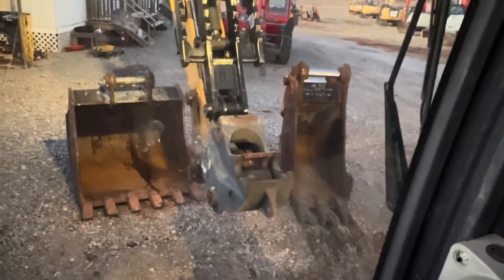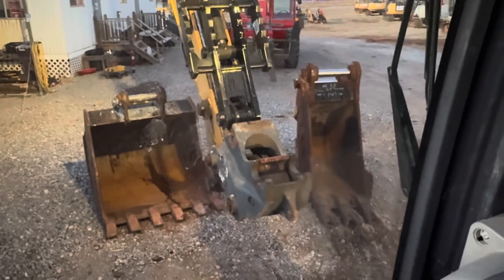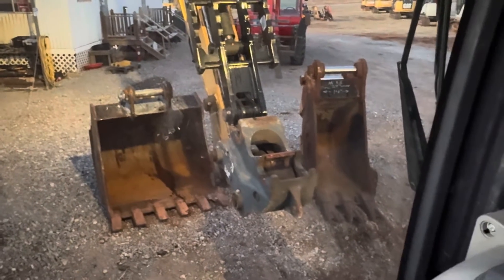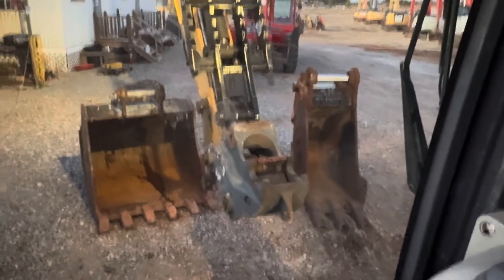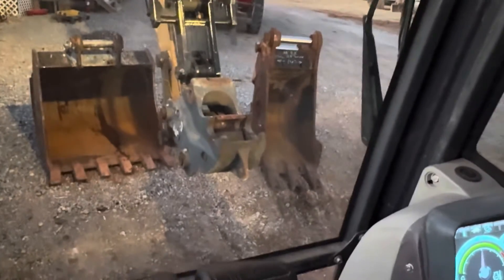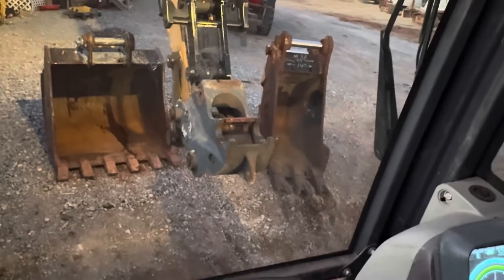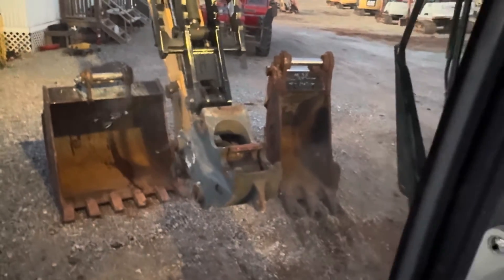Operating a JRB Hydraulic Quick Attach On XCMG Excavator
This video is a guide for operating a JRB Hydraulic Quick Attach System, which is attached to a XCMG 210 Excavator and bucket.

Controls for JRB Trackhoe quick attachments may vary, but hopefully this will assist those looking for clarification on how to use the system, as well as how it works.

See our full inventory of quality used consignment heavy equipment